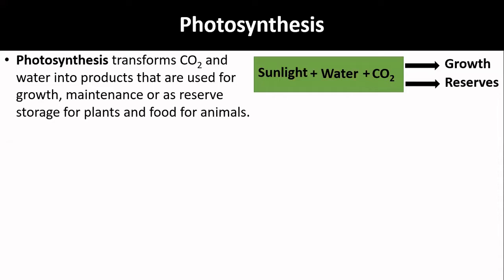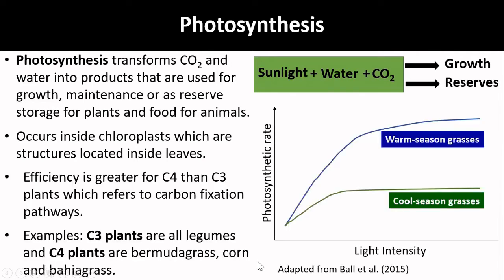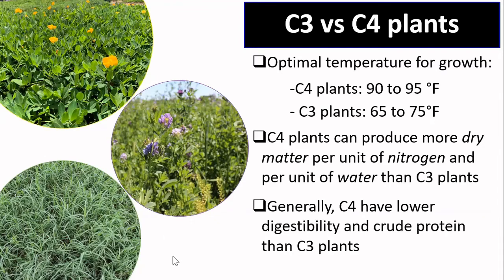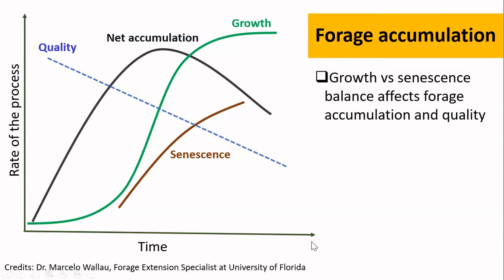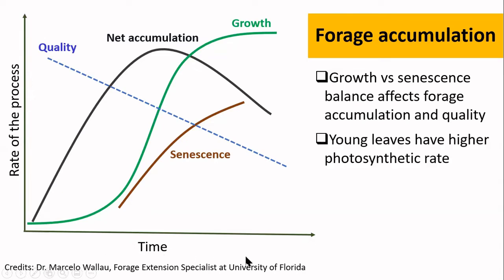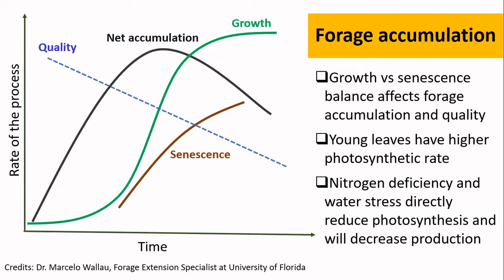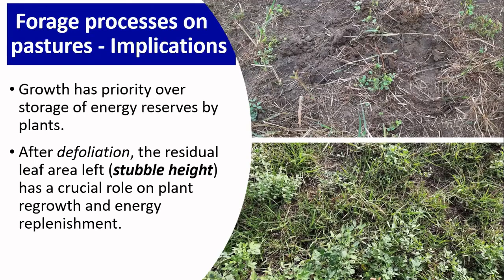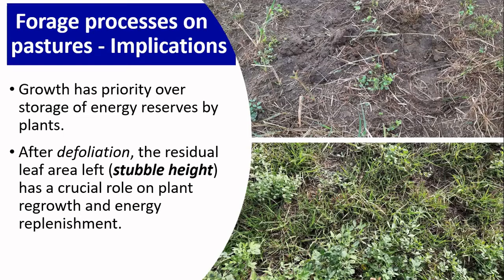Basics of forage physiology by Dr. Liliane Silva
Timely information on forage management strategies aiming to increase forage production, quality, and persistence, and animal performance while enhancing nutrient cycling and optimizing the use of resources, resilience, and profitability of forage systems foragedrops by Dr. Liliane Severino da Silva